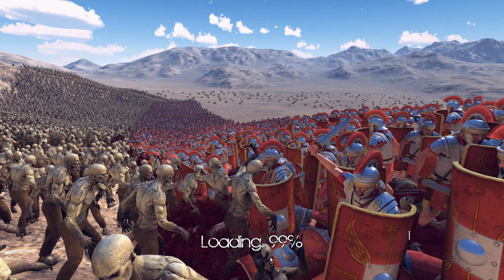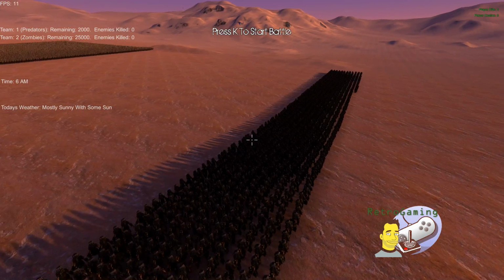Predators vs ZOMBIES - Ultimate Epic Battle Simulator Gameplay commentary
UEBS : 2000 Predators vs 25000 ZOMBIES - Ultimate Epic Battle Simulator
I pit the most efficent and dangerous predator inthe galaxy (debatable) against 25,000 Zombies ! - Who will win

Here is a sandbox like no other. Create massive battles with absolutely no limits. Want to see 10,000 chickens fight an army of Romans?? Sure, why not. Want to see a company of WW2 U.S soldiers fight 11,000 Medieval soldiers?? There are simply no limits to the carnage you can achieve in Epic Battle Simulator. Mess around with a massive variety of units. Everything from, Roman Centurions, Medieval soldiers, Knights, Orcs, Trolls, and yes, chickens! The main focus in this game is giving the player no restrictions to what he can do. That is why we decided not to limit the amount of units in battle. Want to see what a battle of 100,000 units looks like? We don't recommend going past 10,000 for most machines but its your CPU, do what you want! On top of that, you can play as any one of the units in the game, getting up close and personal to help change the tides of a massive battle!

Epic battle with Gameplay commentary